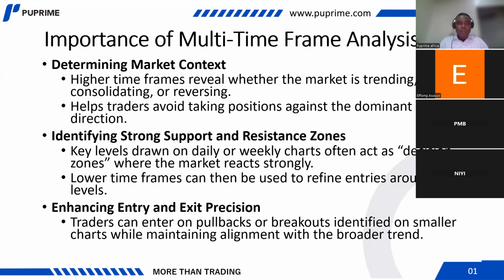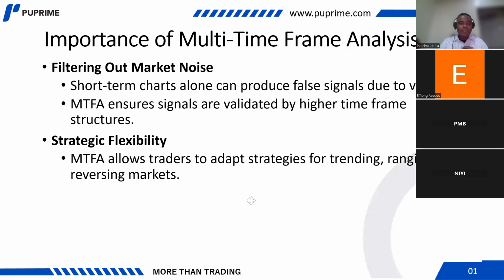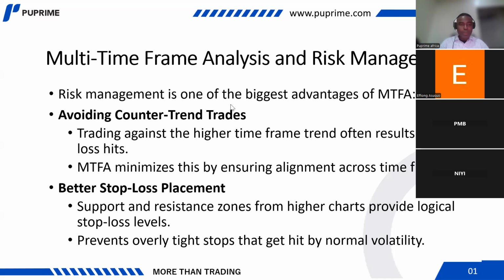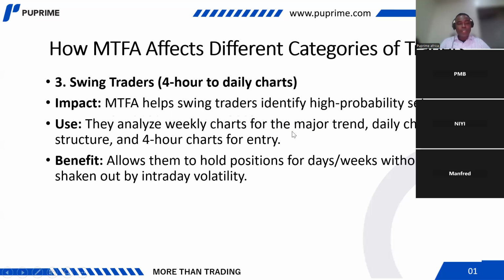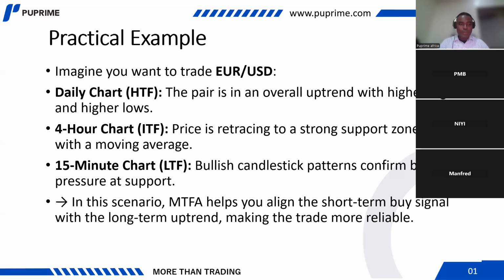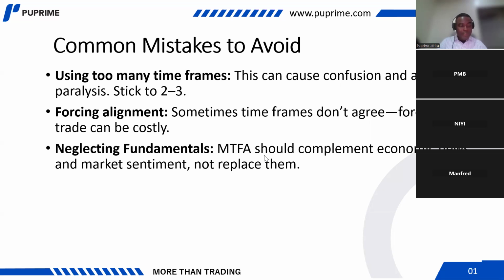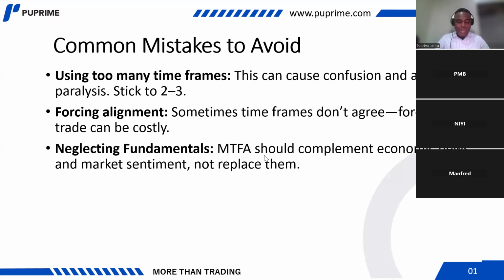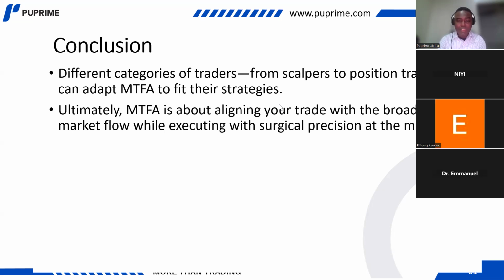SUPERCHARGE YOUR TRADING WITH MULTI TIME FRAME ANALYSIS | 01092025 | BY ROTIMI OLAWALE